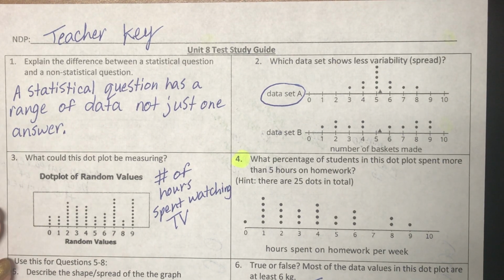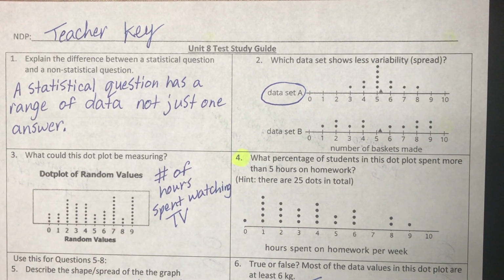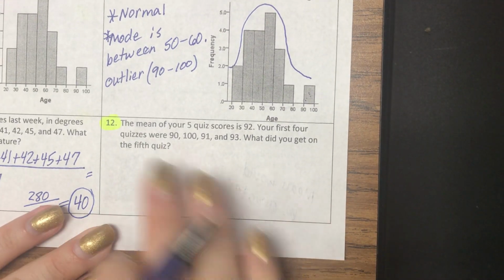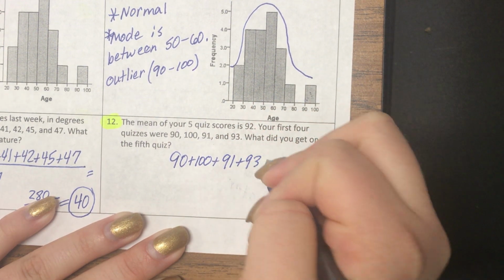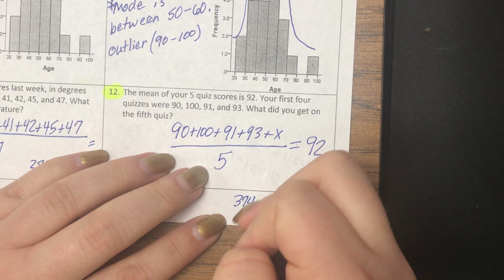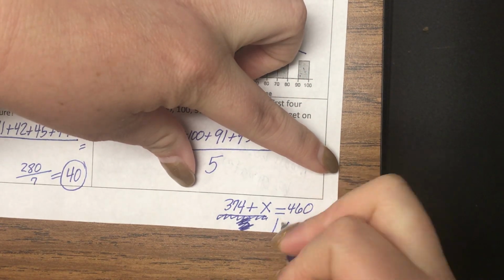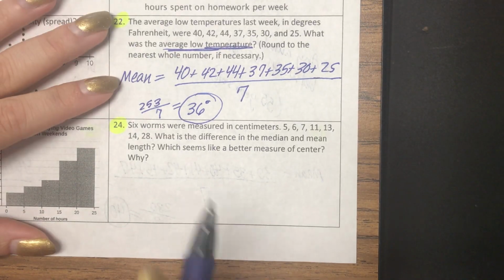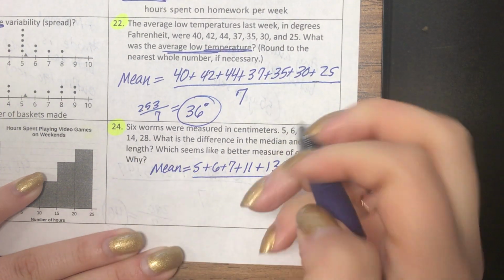Unit 8 Study Guide